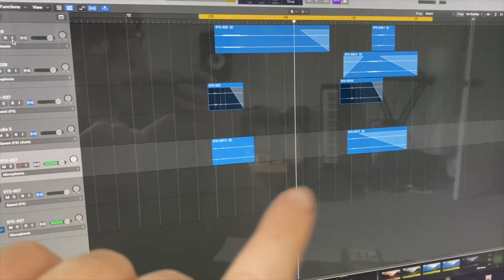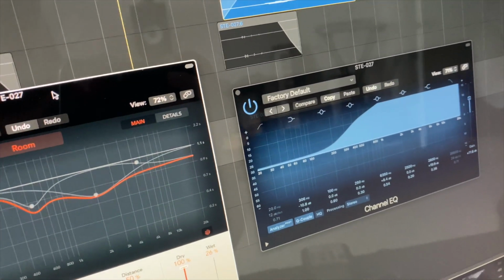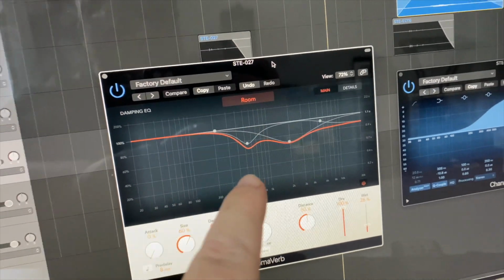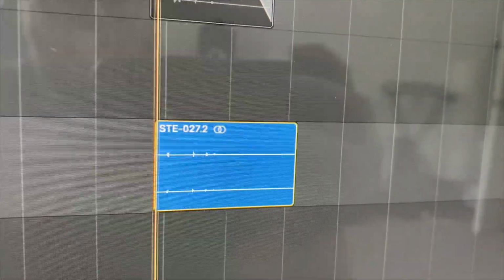Mic Drop - Sound Effect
Echo SFX Library: Mic Drop

All music and SFX hosted by Echo SFX Library are recorded and mastered by our team at EchoCinematics.com